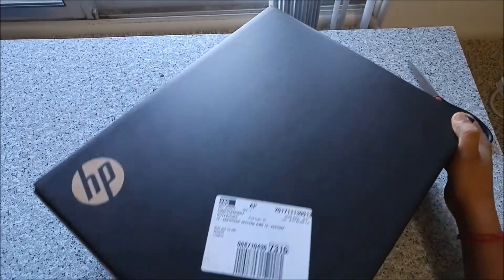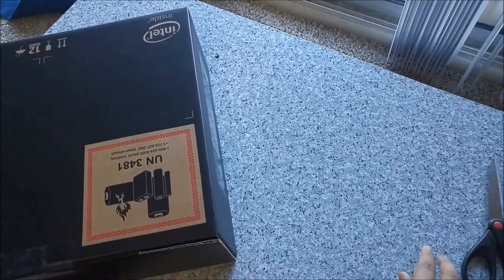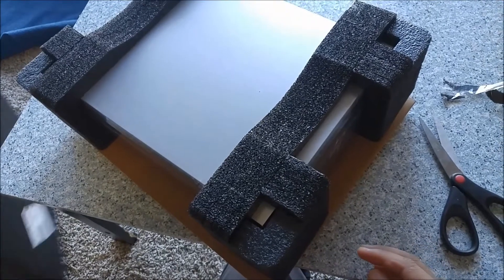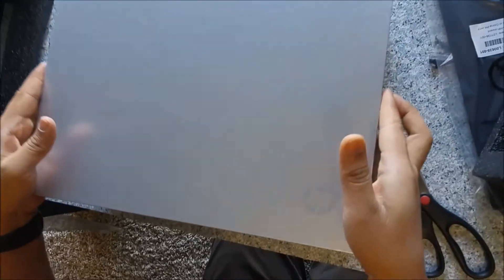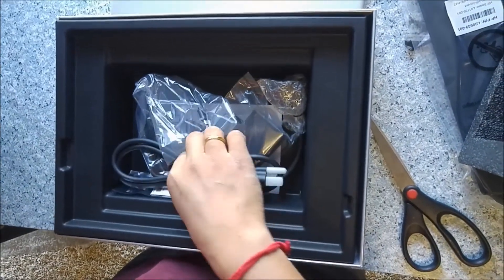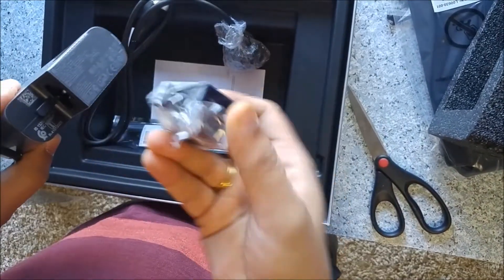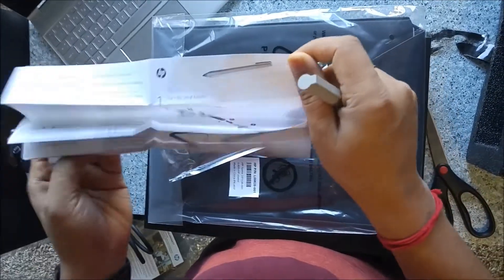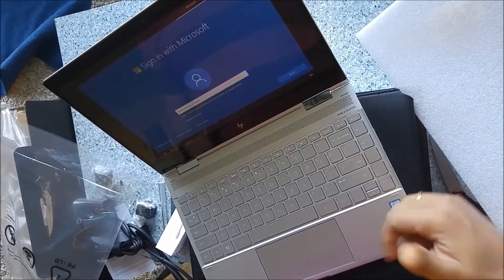Unboxing HP Spectre 360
Unboxing my new laptop - HP Spectre 360